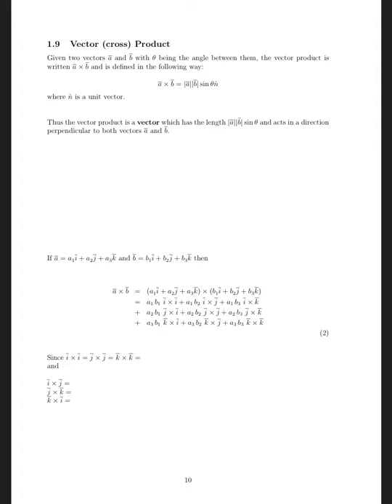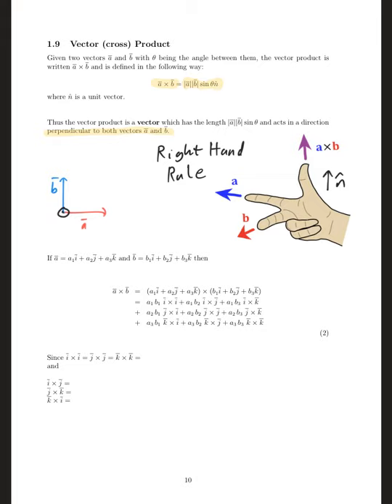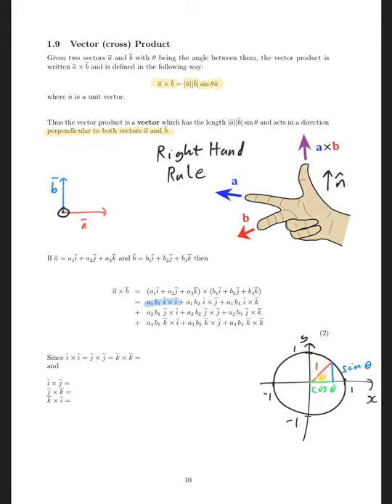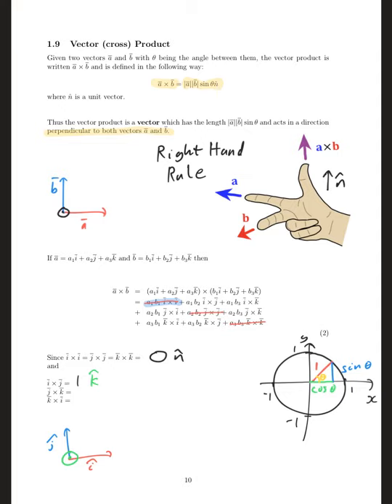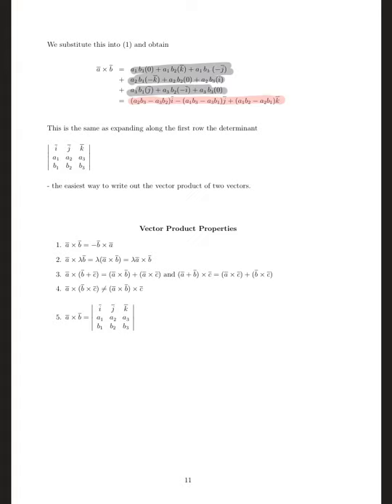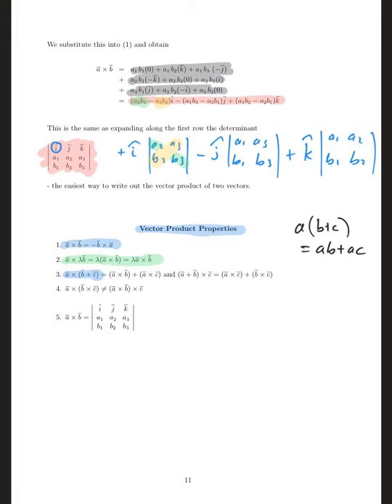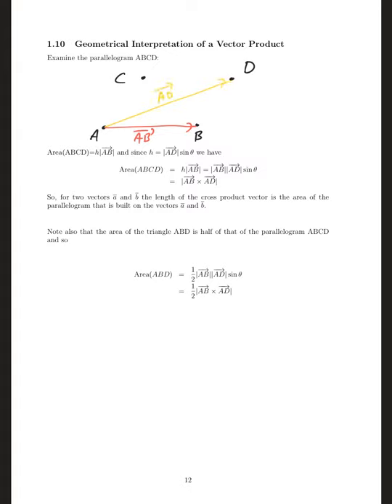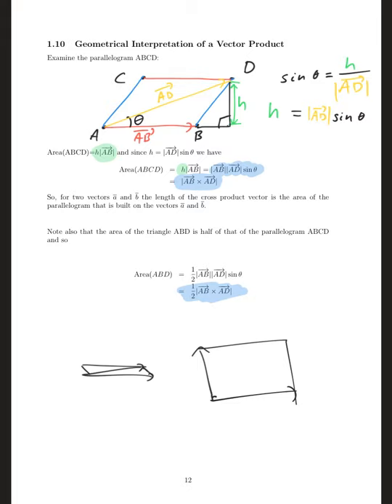Vector (cross) Product